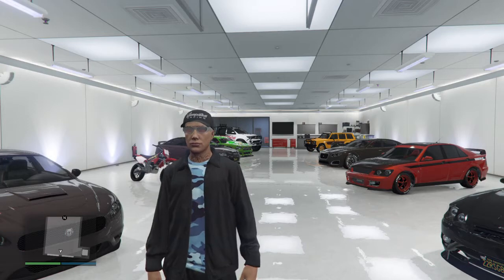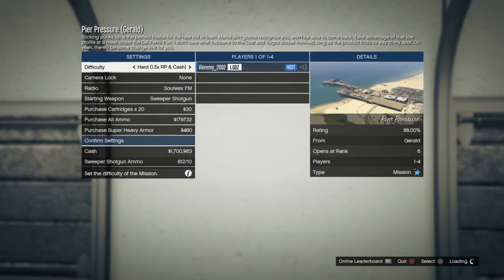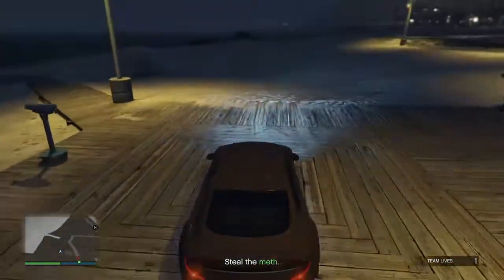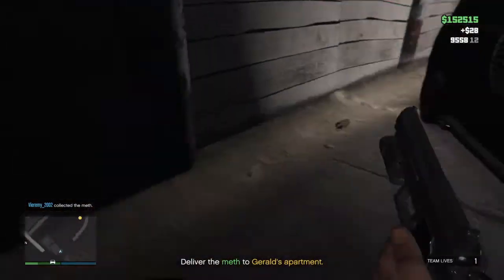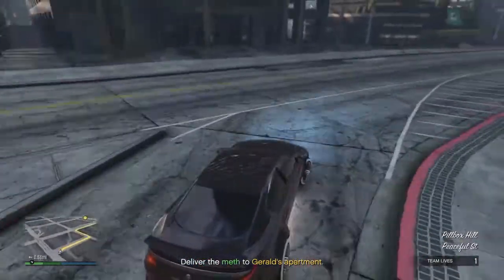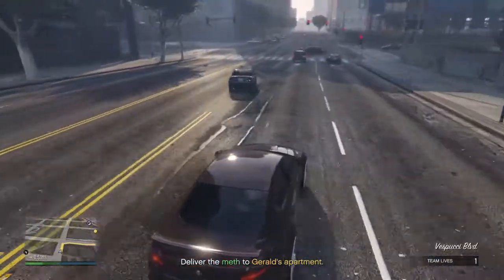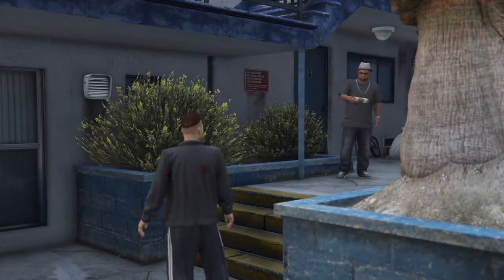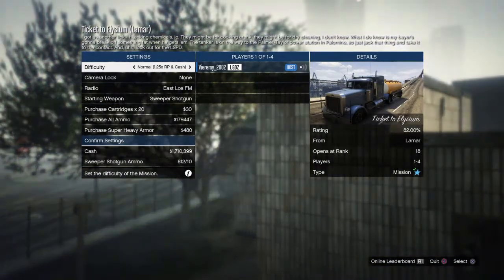Grand Theft Auto V Online: Easy Money trick on Easy mission.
How to make a good amount of money with easy missions.